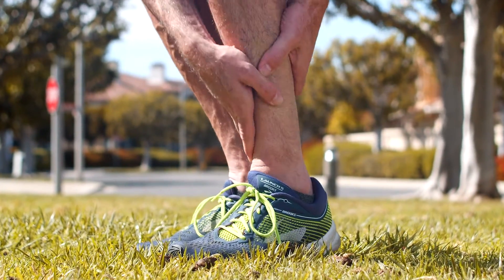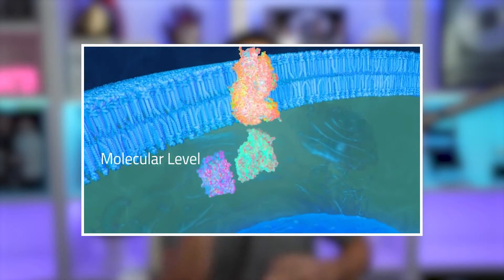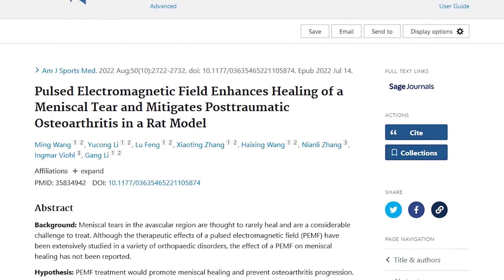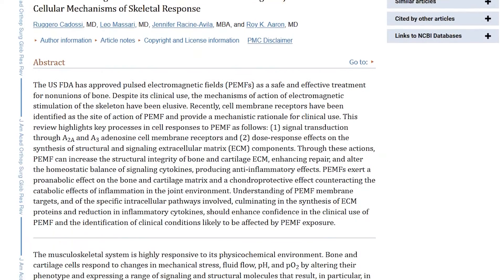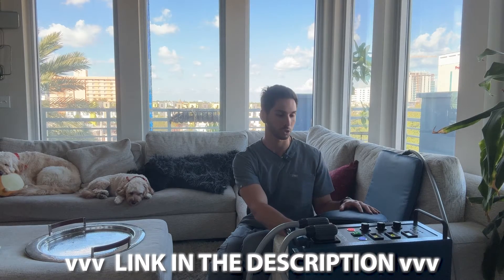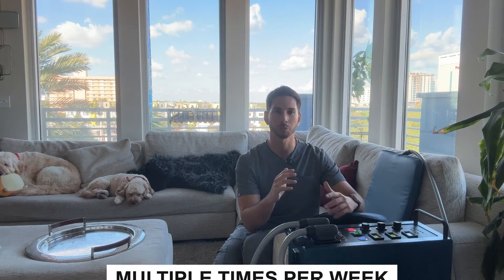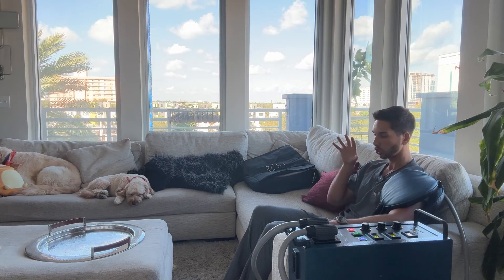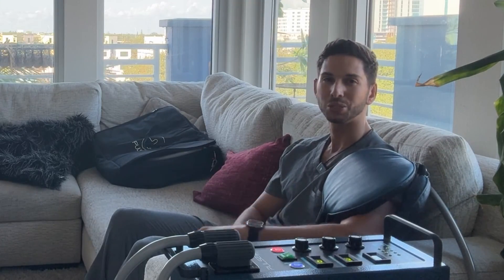Speed Up Wound Healing After Surgery or Injury (PEMF Machine)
Use code DRJAY

In this video, we'll be discussing the benefits of using a pemf machine to speed up wound healing.

We'll be discussing the different types of pemf machines available on the market, as well as the benefits of using them for wound healing. This machine has been proven to help speed up the healing process after surgery or injury, and we think you will be impressed with the results!

0:00 - 0:16: Introduction to PEMF Therapy
5:57 - 6:41: Demonstrating PEMF Machine Setup
7:30 - 8:14: Discussing PEMF Machine Intensity

Use code DRJAY

🎙Listen to my podcast ➜ anchor.fm/mentors